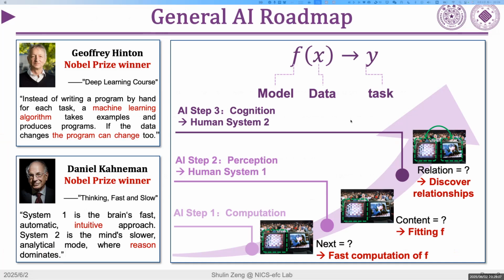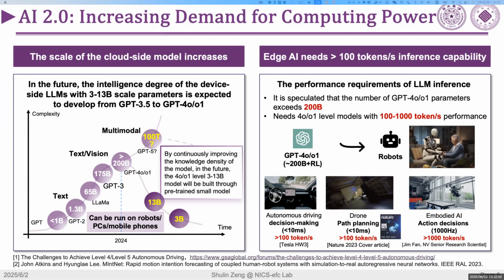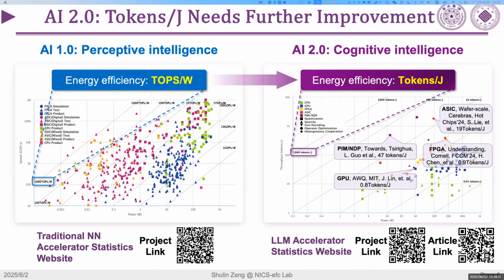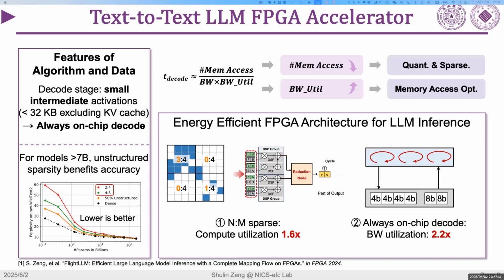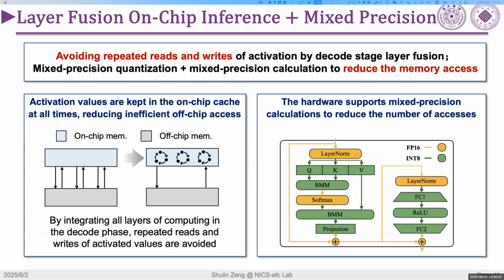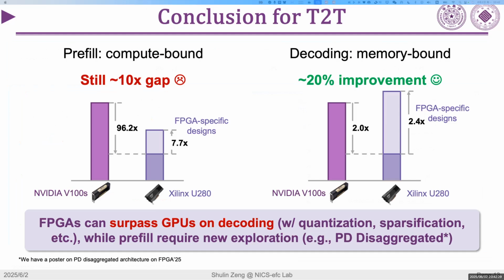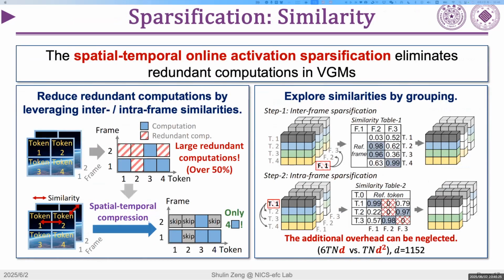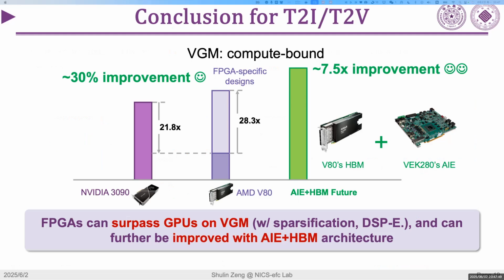Enabling FPGAs for Efficient Generative Al Inference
Shulin Zeng, Post Doc
Department of Electronic Engineering, Tsinghua University
{zengshulin, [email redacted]